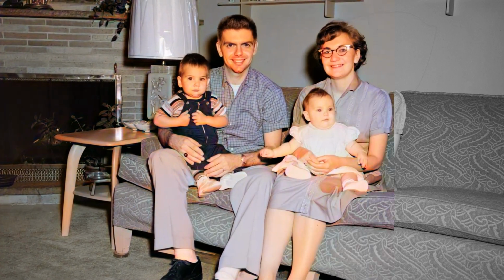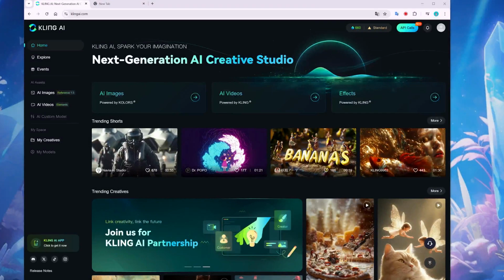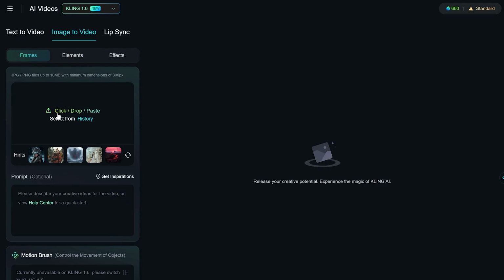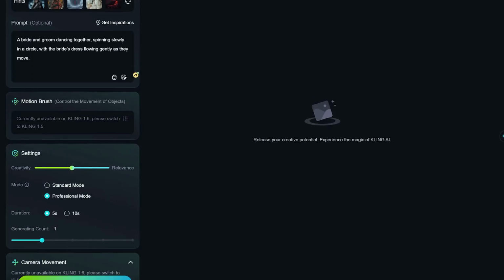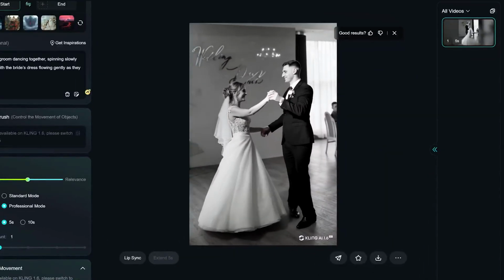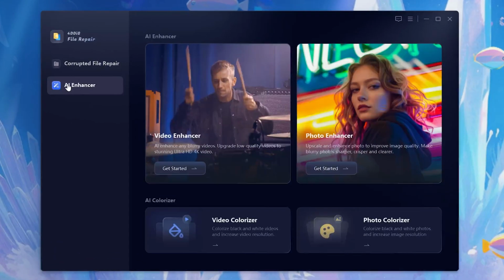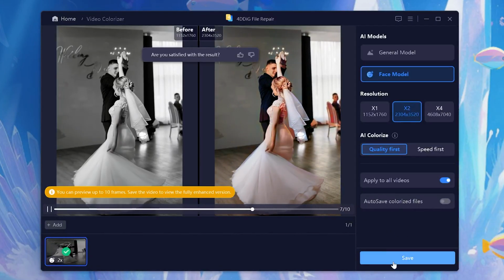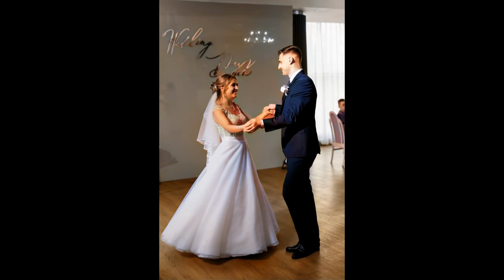🤗Bring Old Photos to Life with AI! Turn Static Images into Moving Memories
🛠️ Featured Tools:
Repair corrupted JPEG/PNG files
Recover lost photo details
Batch fix multiple images

🔥 Restore Vintage Photos in 1-Click! [4DDiG File Repair + Kling AI Tutorial]
In this step-by-step tutorial, discover how to digitally restore damaged old photos using AI-powered tools!
Learn to:
✅ Fix torn, faded, scratched photos with 4DDiG File Repair (Windows/Mac)
✅ Automatically colorize B&W images & create AI animations with Kling AI (Online Free)
✅ Preserve family memories with AI photo restoration techniques